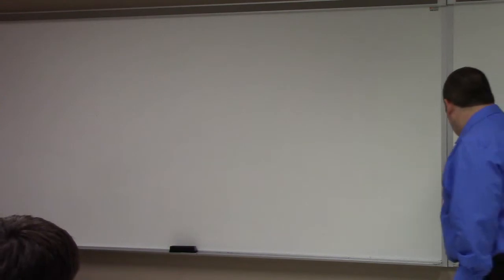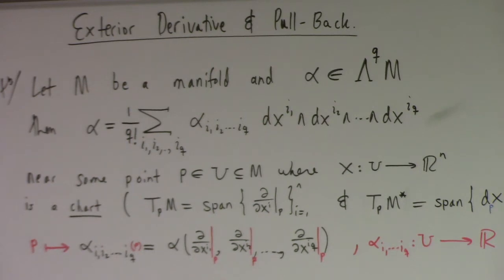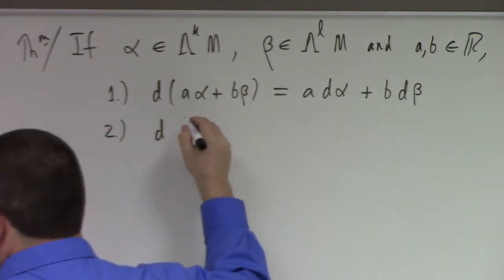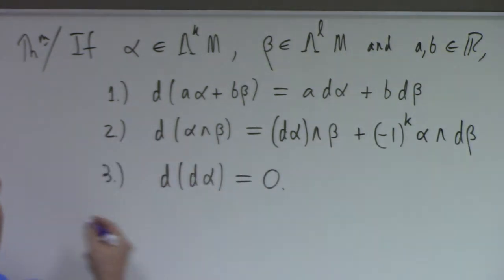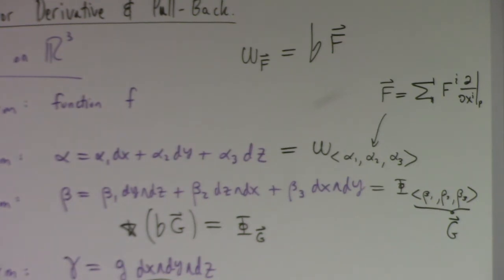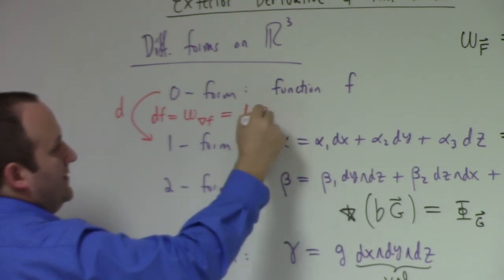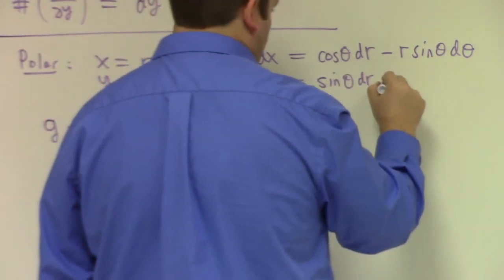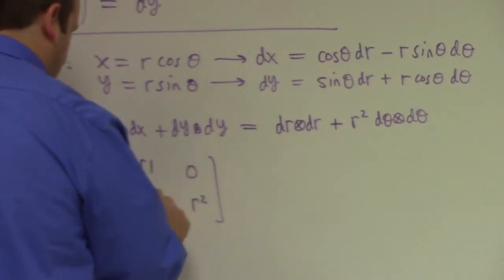Advanced Calculus: Lecture 20 Part 1: exterior derivatives and pull-backs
We study differential forms and their calculus. In particular, we introduce the exterior derivative and study its properties. We find it produces the usual curl and divergence of vector calculus and so much more. The general graded product rule and dd=0 are discussed. Finally, towards the conclusion of the lecture we explain how the pull-back is used to move forms from the range to domain of a given map. This pull-back operation is vitally important to the major applications of differential-form-based calculus.